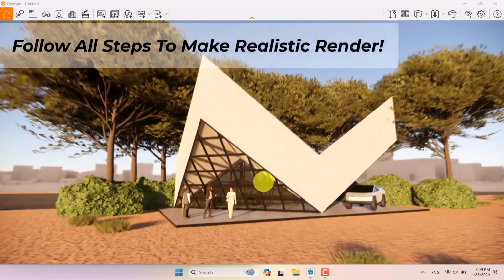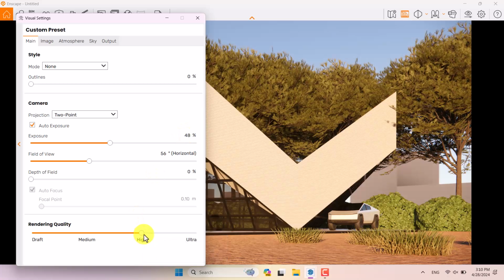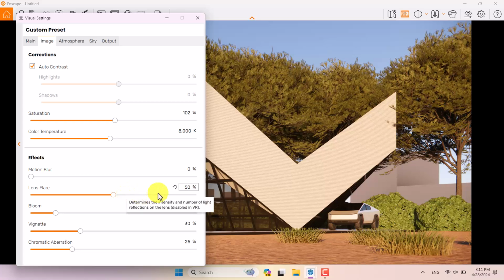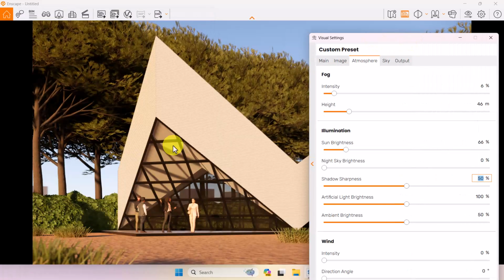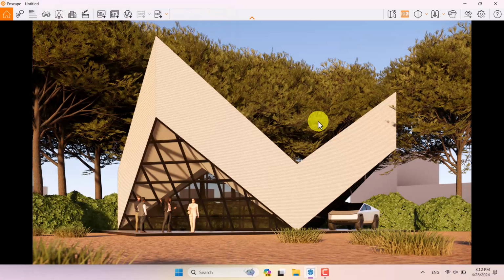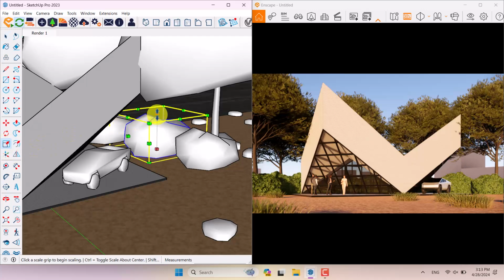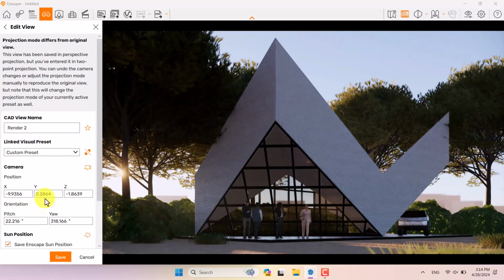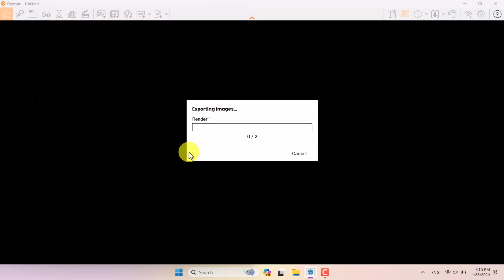ENSCAPE Exterior Rendering Setting Quick Tutorial: Beginners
In this exciting video tutorial, I'm going to walk you through the Enscape exterior rendering settings, perfect for beginners who want to enhance their architectural visualization skills. Join me as I share quick and easy tips to create stunning exterior renders using Enscape, a powerful tool that will take your designs to the next level. From setting up the perfect lighting and optimizing materials to adding realistic details, this tutorial is packed with actionable steps to help you achieve professional results in no time. Get ready to transform your architectural projects into jaw-dropping visual masterpieces! Let's dive in and make your exteriors shine with Enscape!
Timecodes
0:00 Intro
0:31 Enscape: Visual Setting Quick Guide
1:23 Enscape: Image Setting Quick Tutorial
2:01 Enscape: Atmosphere Complete Guide
3:42 SketchUp & Enscape: Adjusting Assets And Objects
5:00 Enscape: Batch Rendering (Multi-Render Tool)